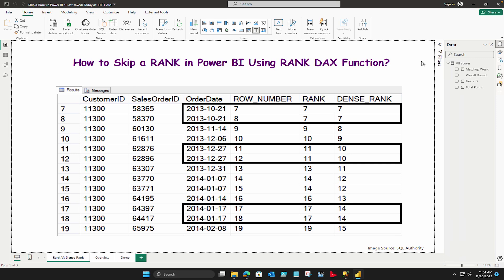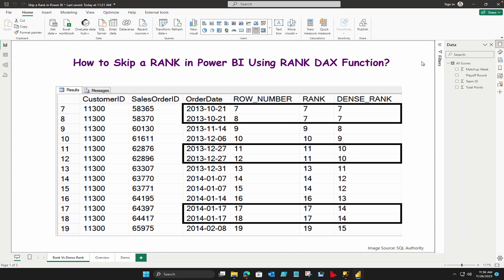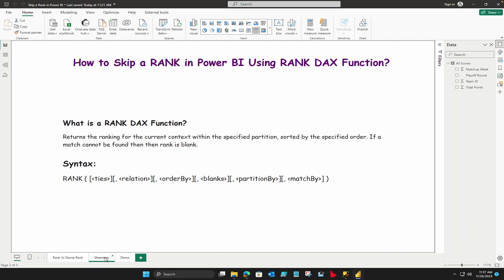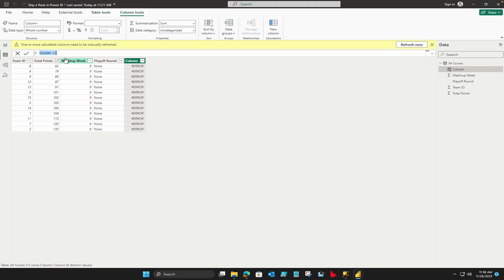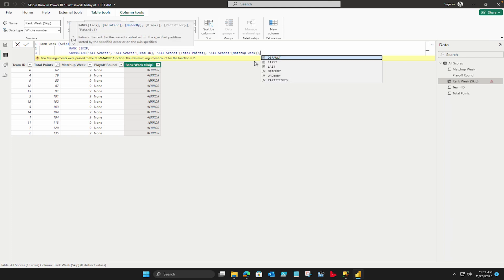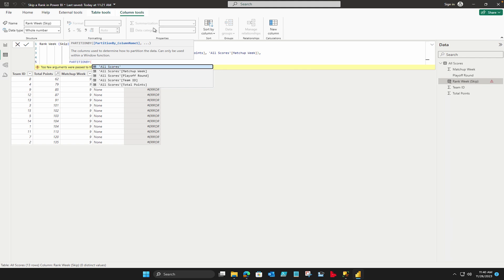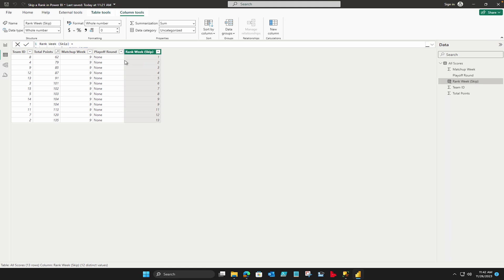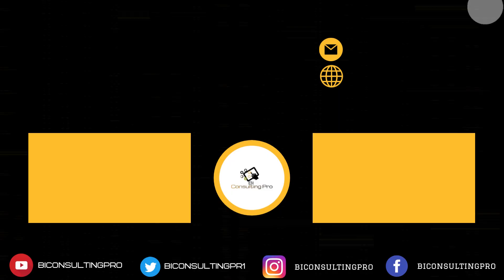What is a RANK DAX Function? How to skip a RANK in DAX?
In this video, I have explained the RANK DAX function and also, how to use it as Dense RANK in Power BI.